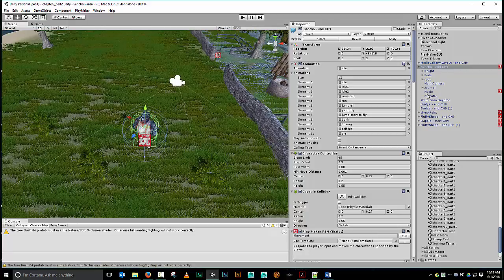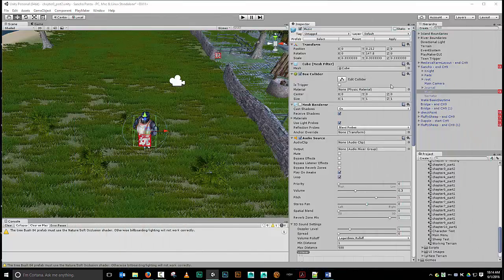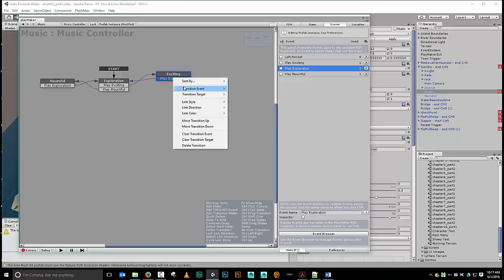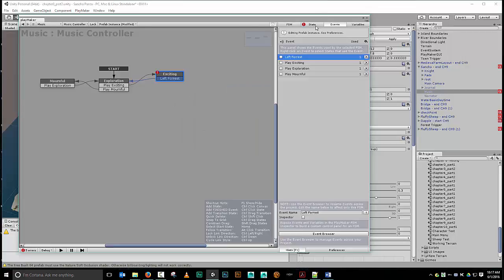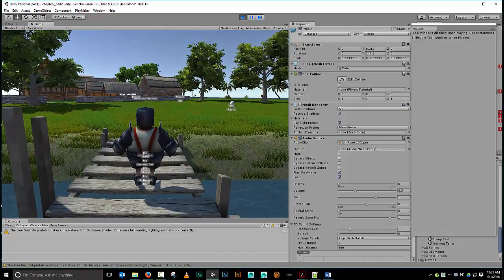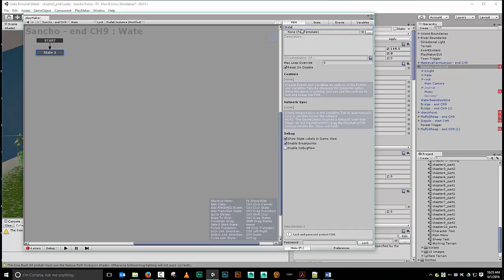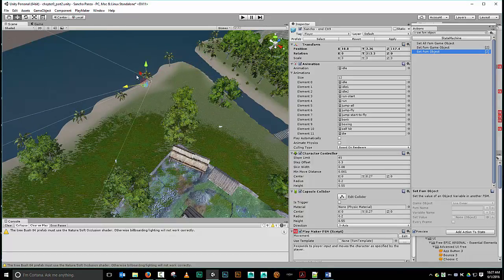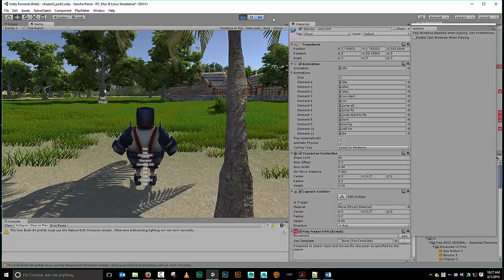Changing Music and Footsteps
A potential solution to changing the music for the forest region and also getting water footsteps working for the Sancho project.